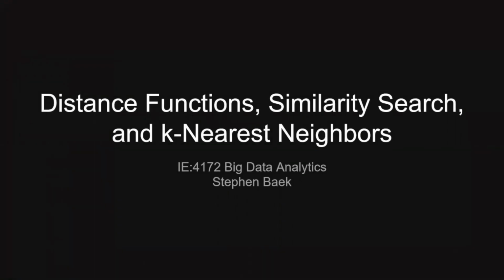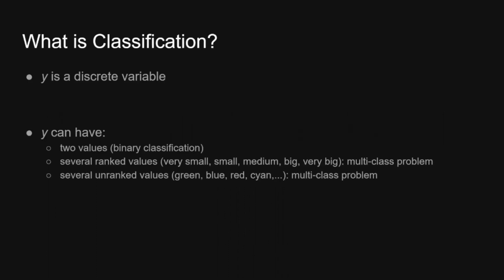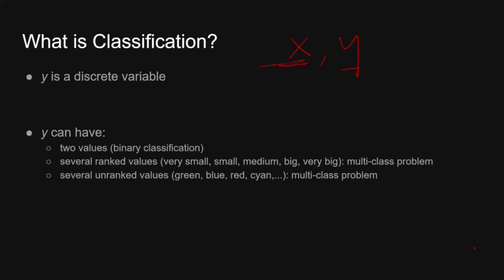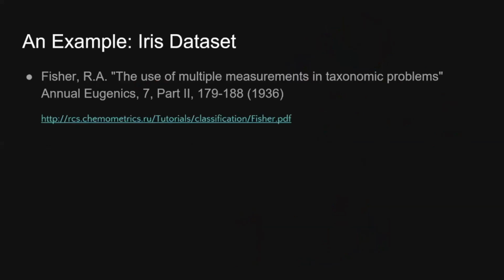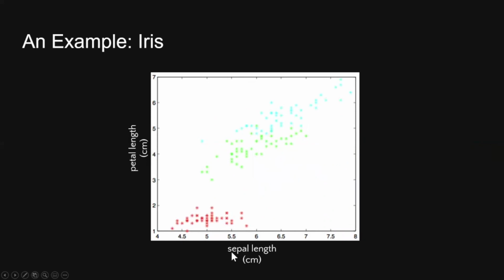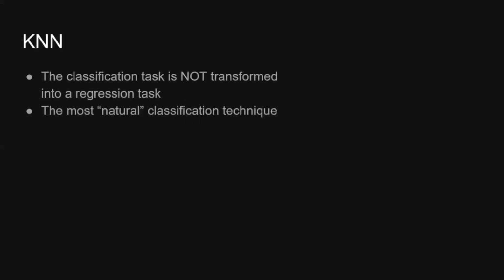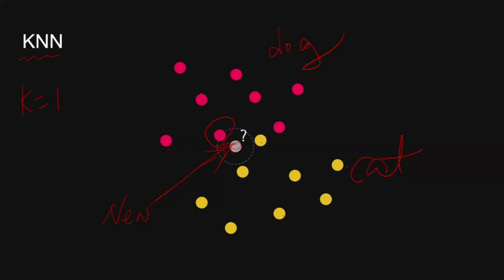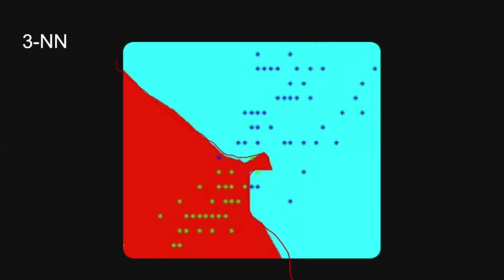4-1. Distance and Similarity (Intro)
Live recording of the lecture on October 15, 2020.